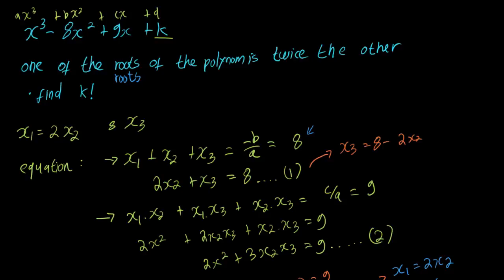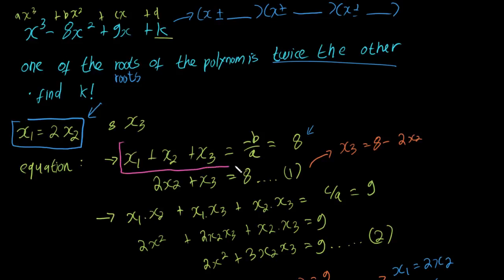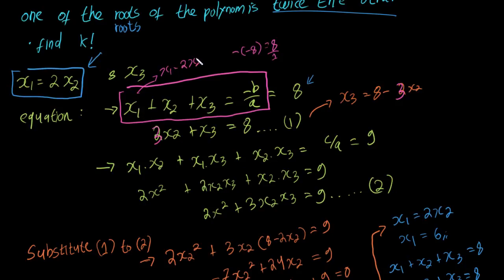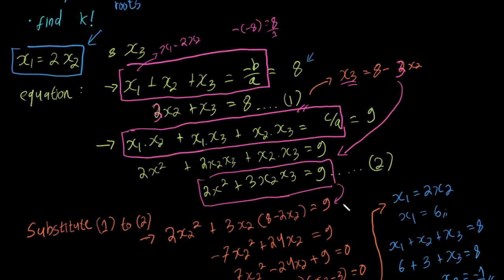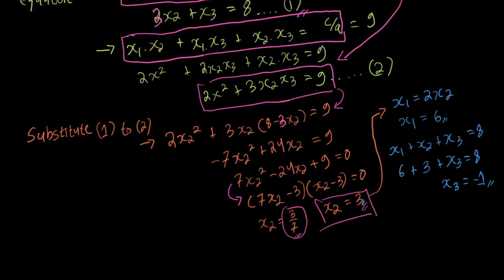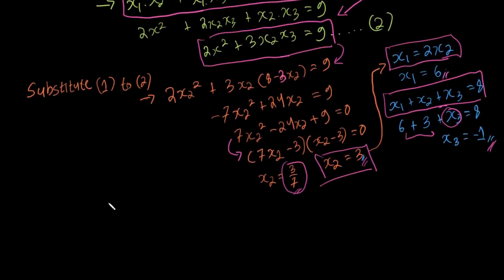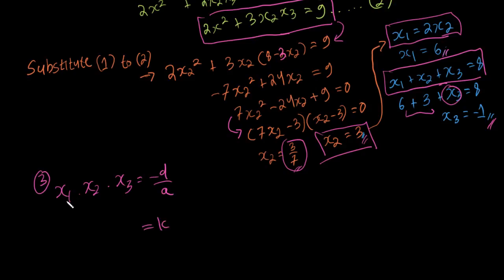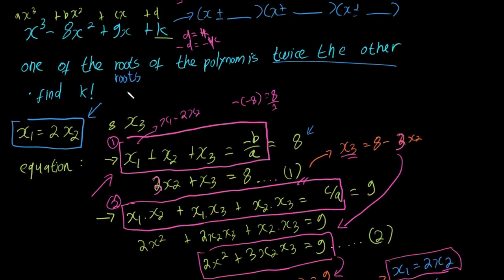One of the Roots of the Polynom is Twice the Other, Find K in the Uncompleted Polynom